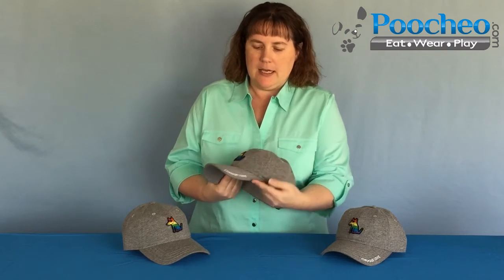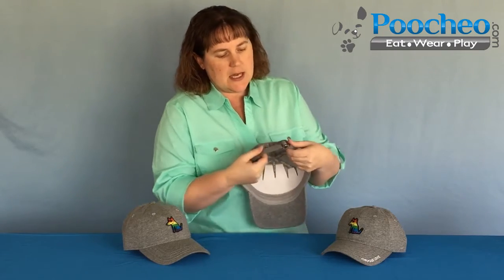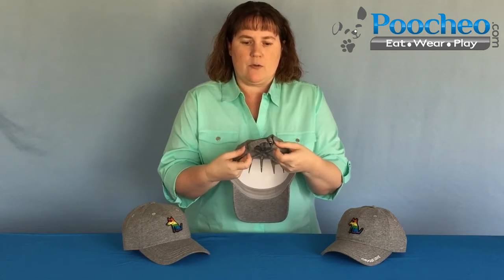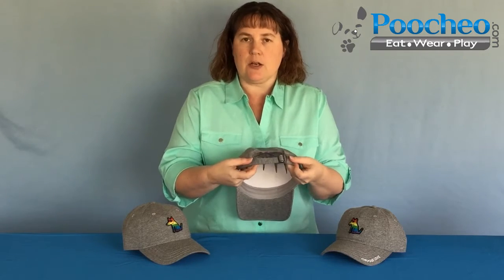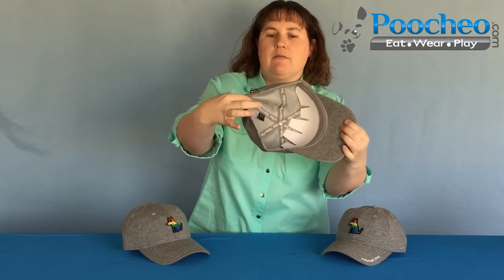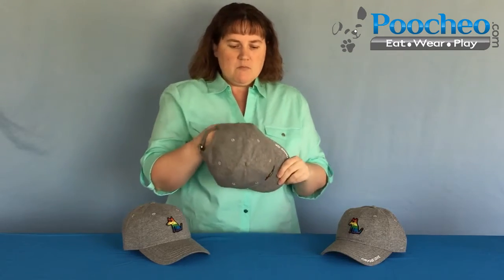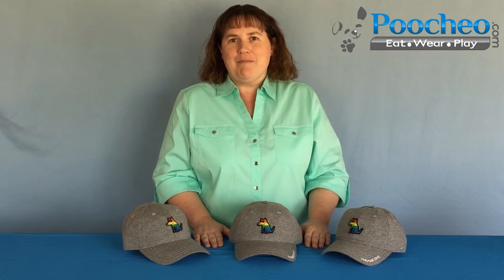Product Showcase Video: Teddy the Dog Baseball Cap - Choose Love